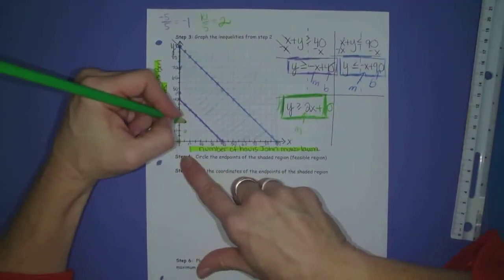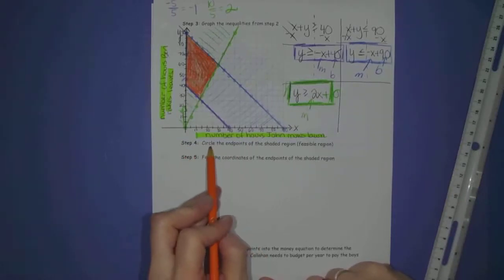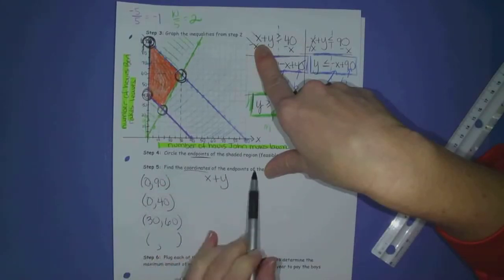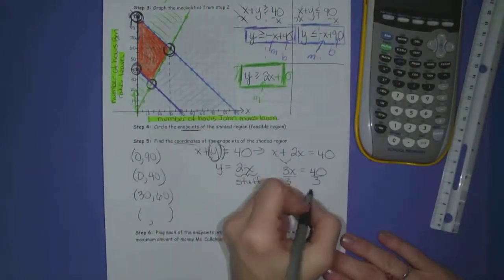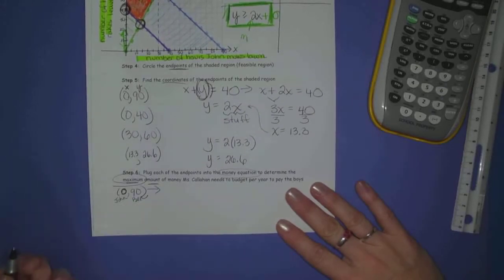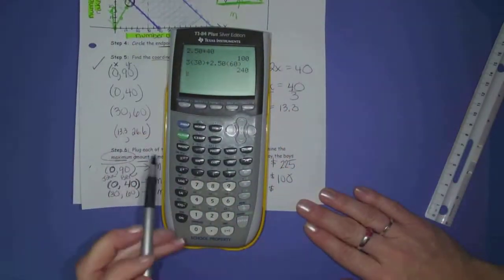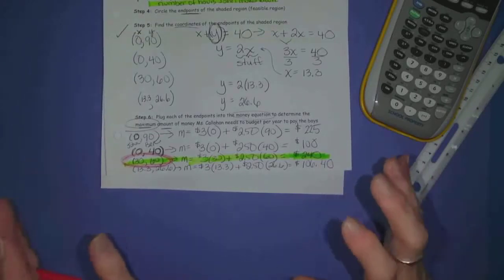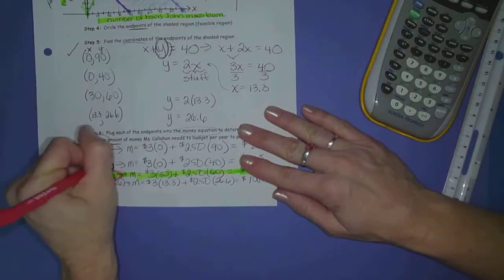Linear Programming Part 2